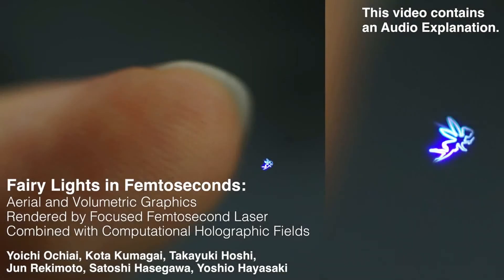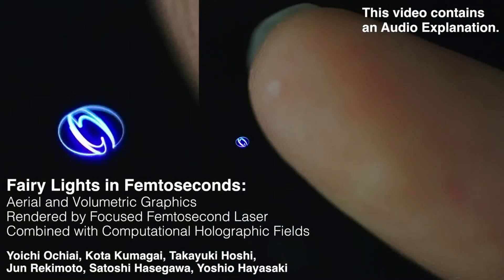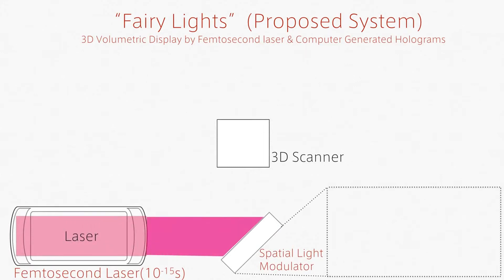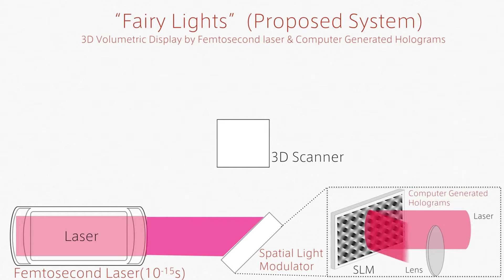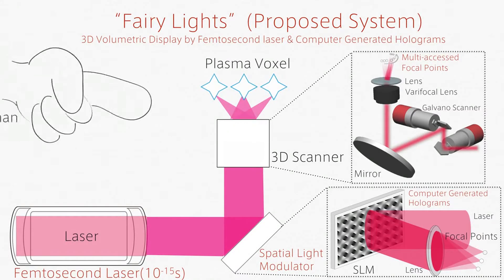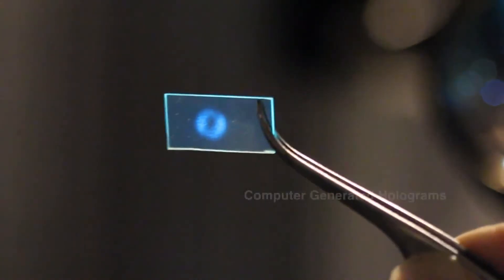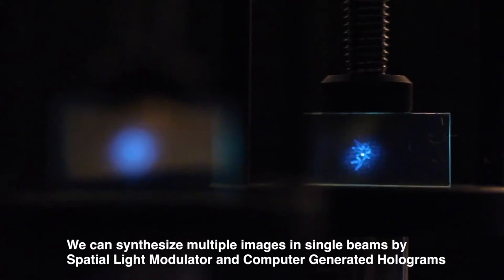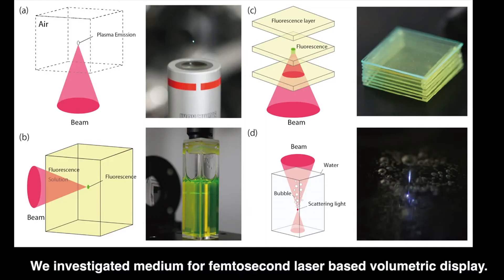Holograma 3D sensível ao toque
Os pesquisadores do Grupo de Natureza Digital (DNG)  criaram Holograma 3D sensível ao  toque